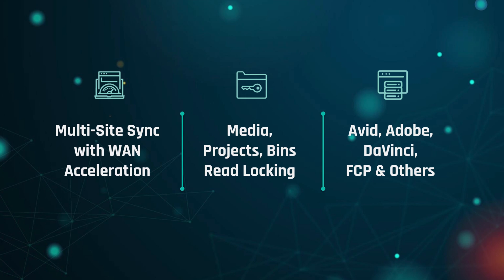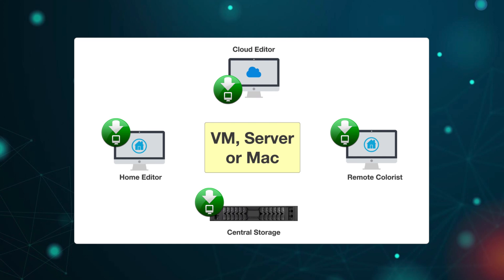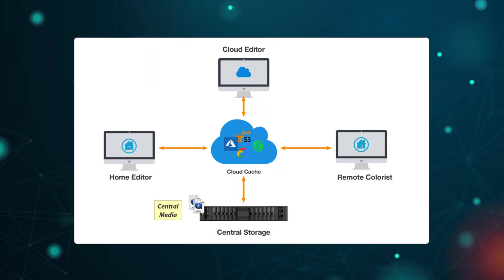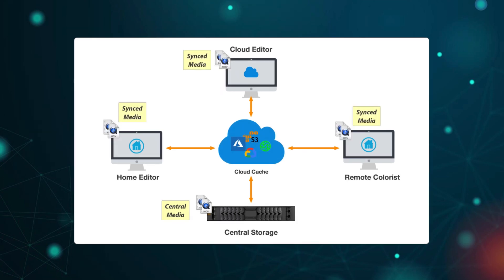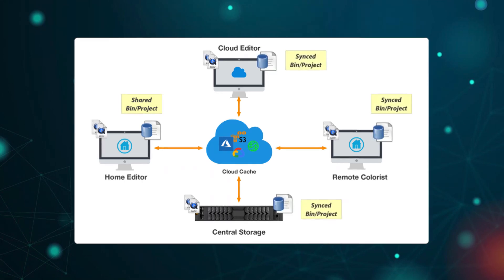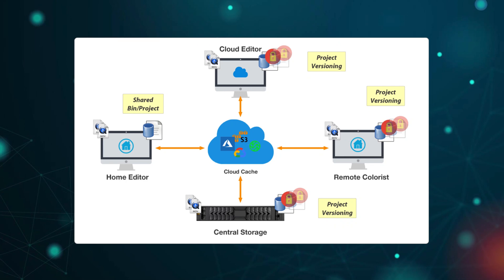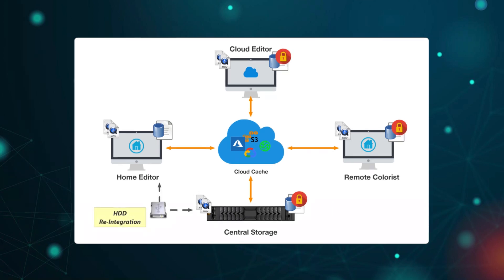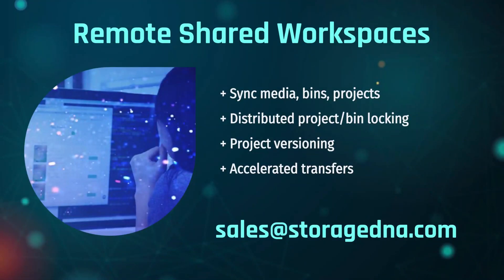DNAfabric's Cloud Shared Workspaces | StorageDNA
Introduction to Cloud Shared Workspaces - Seamless Collaboration - Any Distance - Any Application.

Best Video Cloud Storage Options, Pricing and Comparison for AWS, Azure, Google, Avid, Backblaze, Wasabi, Dropbox and More

Why Media Re-Integration and Repatriation is Critical for the Creative Industry?

Best Cloud Data Management Software for Avid, Adobe, DaVinci Resolve, FCP File Sharing, Collaboration, and Editing